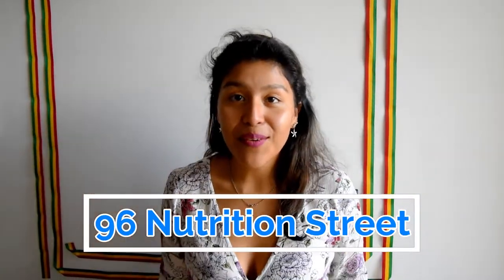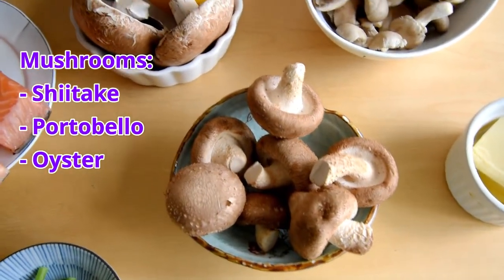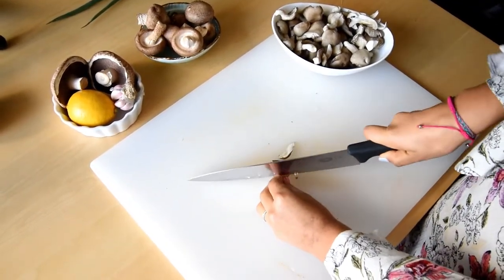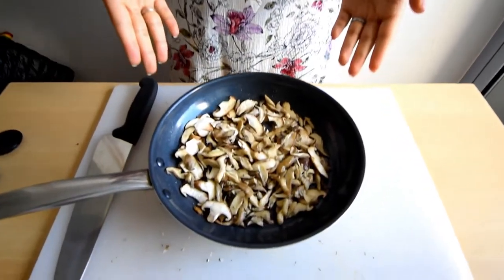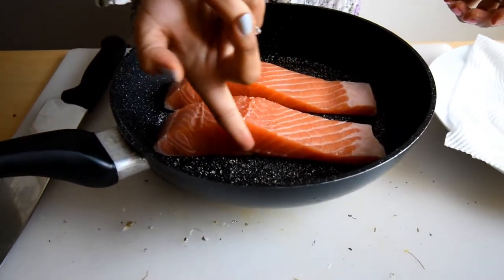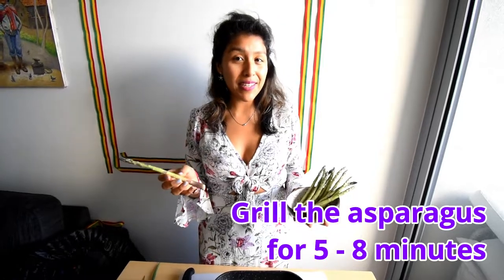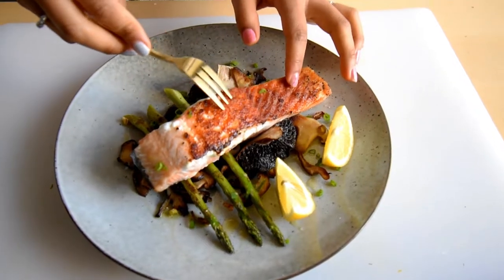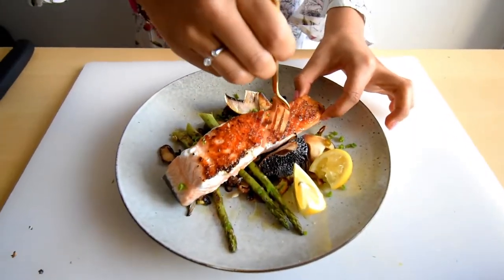Atlantic Salmon With A Medley Of Mushrooms | How To Cook Crispy Salmon | Vitamin D Recipe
*SUBTITULOS EN ESPAÑOL*

Tais shows how to cook crispy Atlantic Salmon with a medley of mushrooms and asparagus. This delicious recipe is packed full of Vitamin D and is a great way to get more Vitamin D this Winter.

Let's drive up 96 Nutrition Street together to destination Happy Tummy! I'm a Bolivian girl living in Australia who is passionate about nutrition and a healthy lifestyle. Come with me and together we can discover the road to where we want to be.